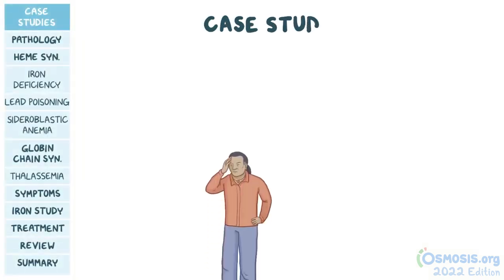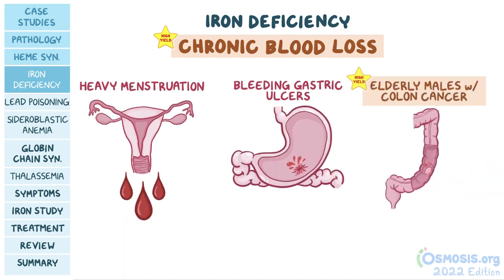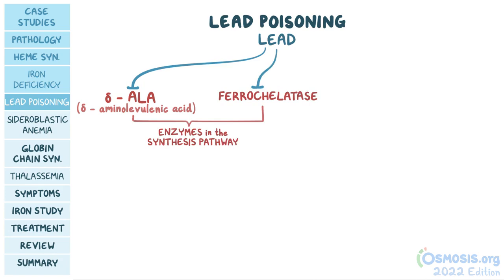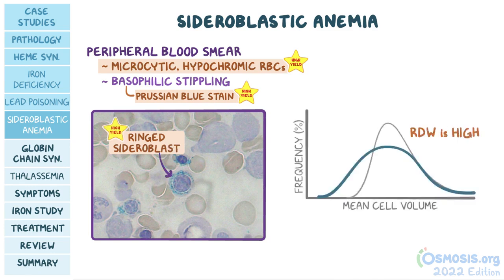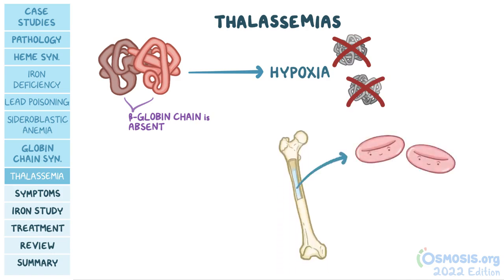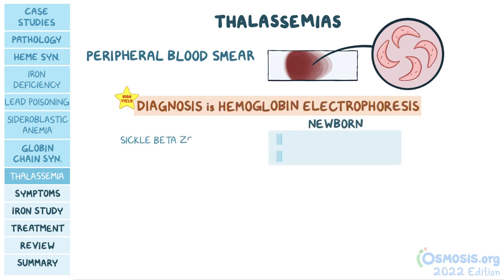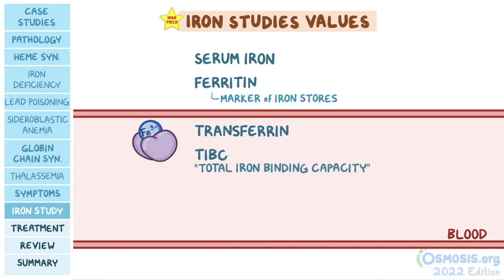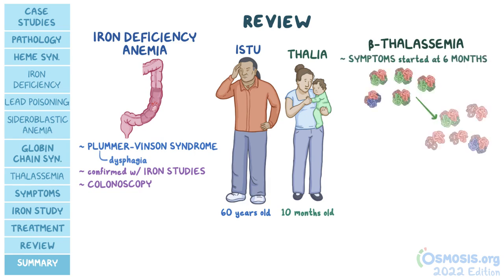Microcytic Anemia | Hematology | Osmosis Pathology Review